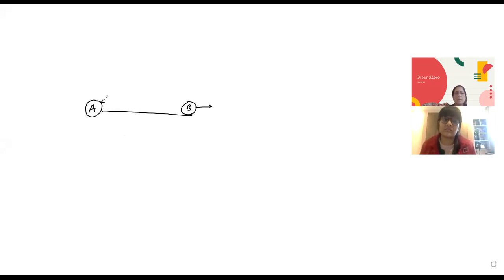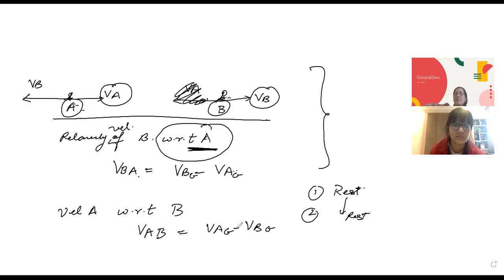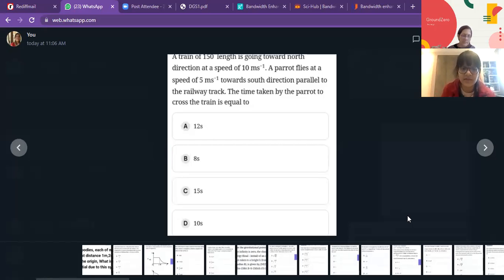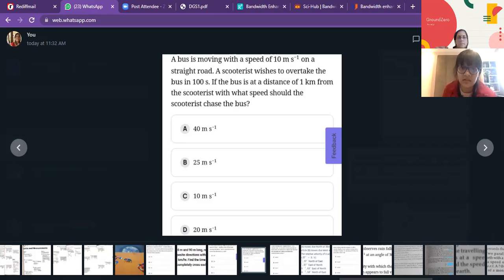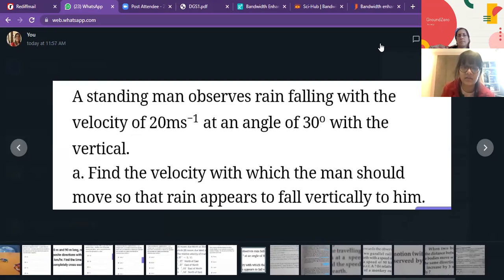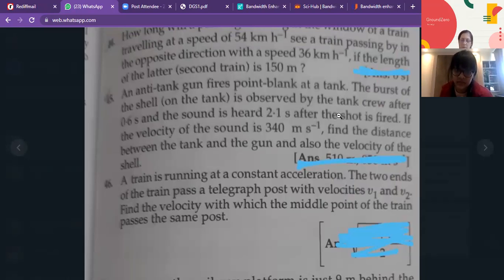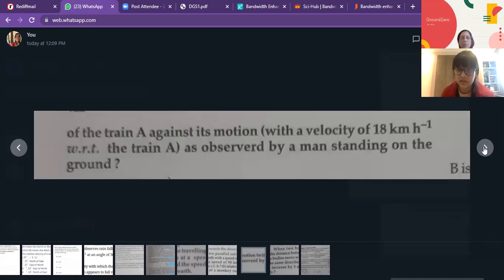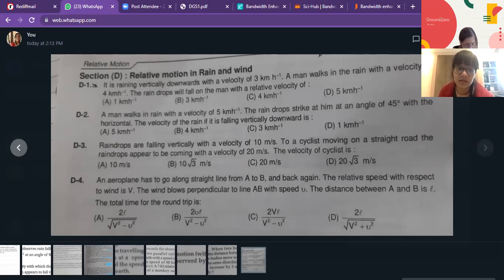Neet- Physics 1:1 Session.